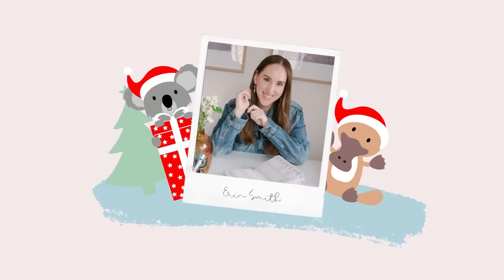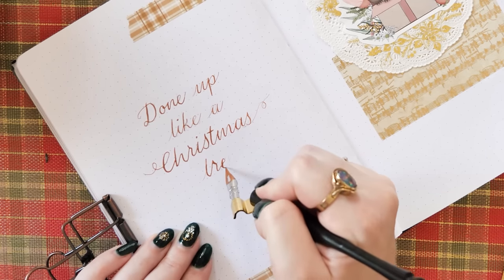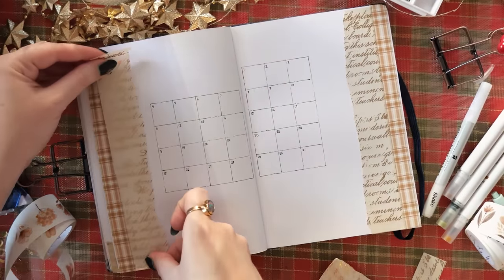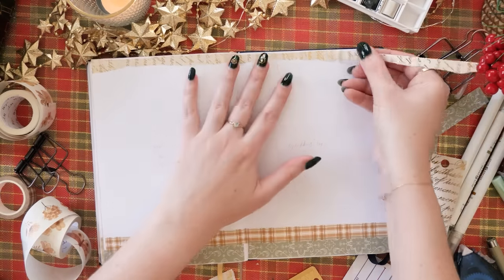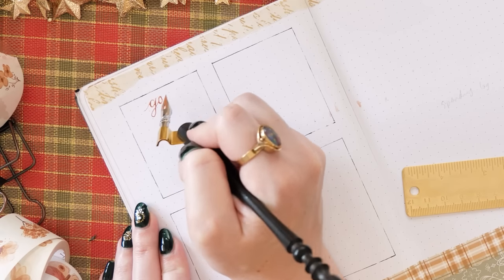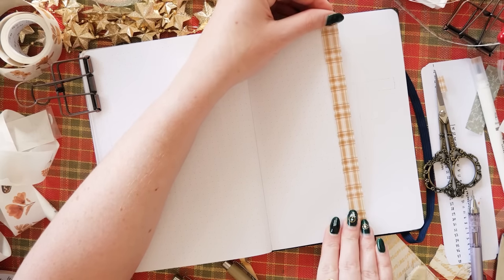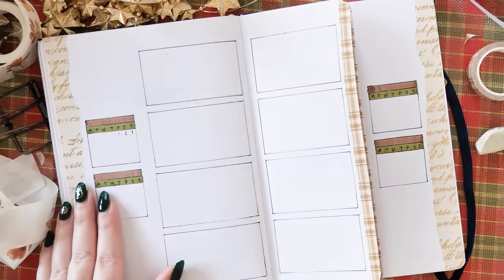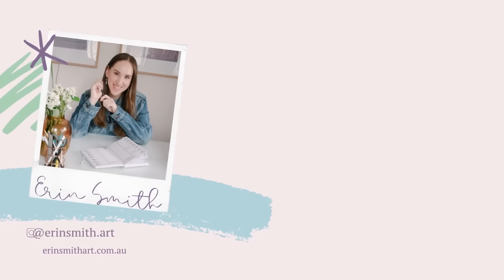Plan With Me: December 2023 Australian Christmas Bullet Journal Theme Set Up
Tis the season of giving, celebrating, festivity and... wombats! Let's plan out a festive Australiana-themed, cosy-for-summer December bullet journal set up.

2023:
• Scrapbooking papers and check washi tape from Paper Monogatari's Autumn Serenity collection box
• Winsor & Newton metallic watercolour set
• Oblique dip pen from this set (with many nibs)
• Archer & Olive Calliograph pens from subscription box - sorry, they don't seem to stock these ones separately.

✨Video Chapters✨
0:00 Introduction
0:15 Cover page & quote page
6:02 Calendar spread
8:59 Goals, favourites & musings page
11:55 Spending tracker page
13:29 Content planner spread
17:10 Weekly dashboard spreads with habit & mood trackers
24:09 Flip through

What I use to make my videos:
• Manfrotto 190XProB tripod - no longer available, similar style
• Adobe Premiere Pro editing software - see the Adobe website for your country or region.